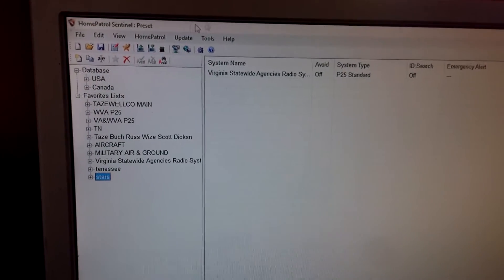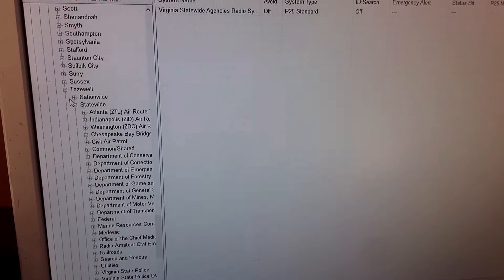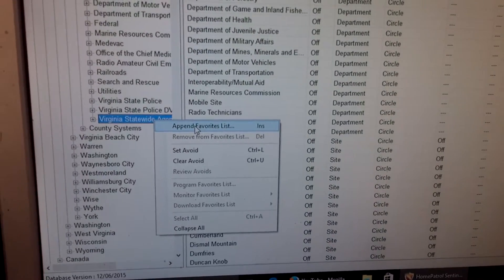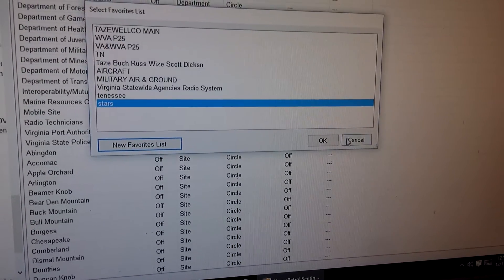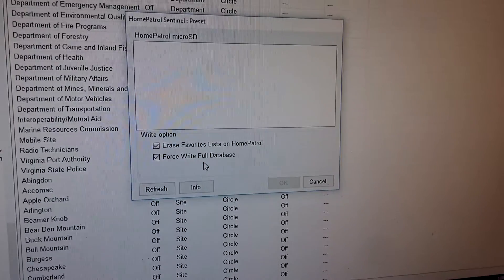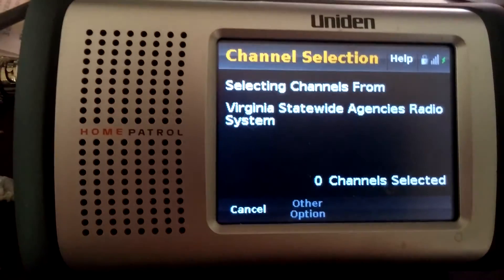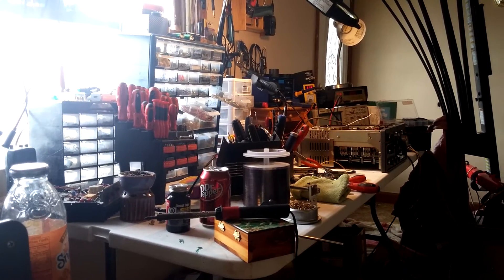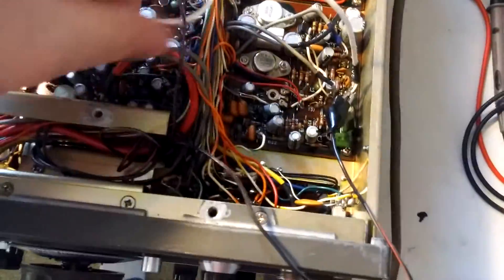Uniden Homepatrol How to create a favorite list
How to create a favorite list and add systems to that list